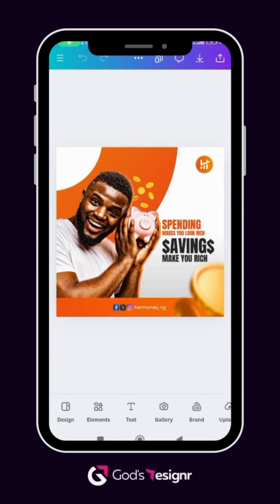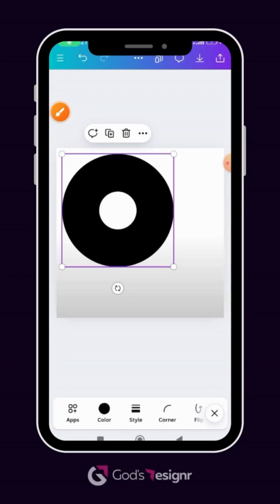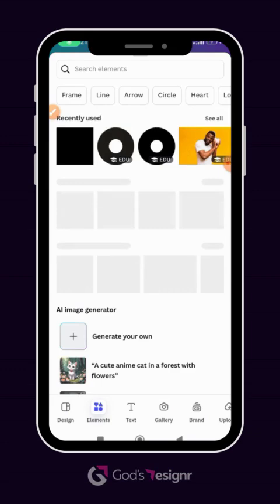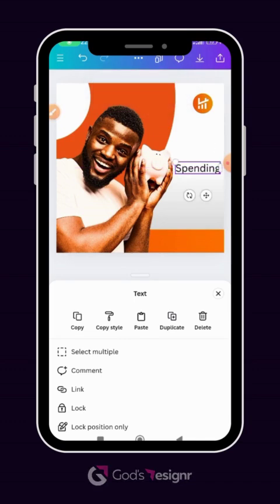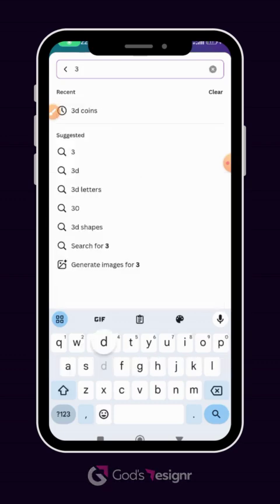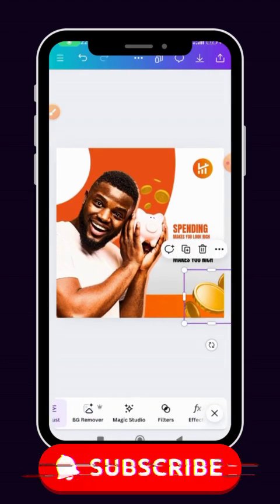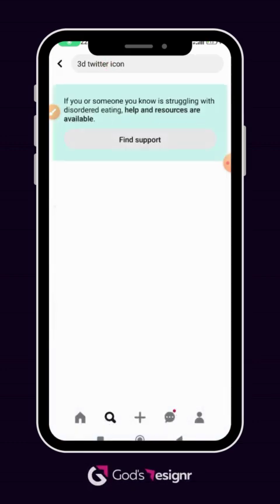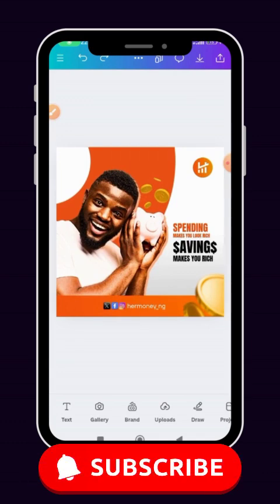Design a Social Media Post In Canva Mobile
Learn how to create dynamic social media posts and flyer using just your smartphone. MADE IN CANVA. Kindly follow the tutorial step by step to get the best out of it.